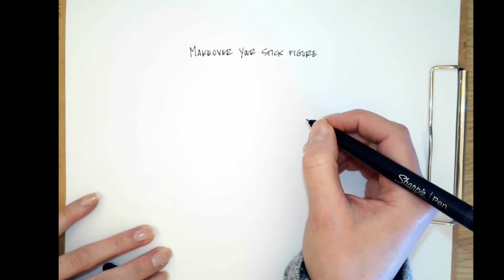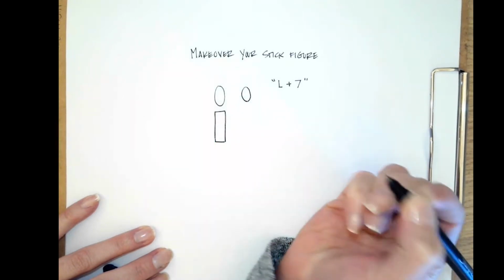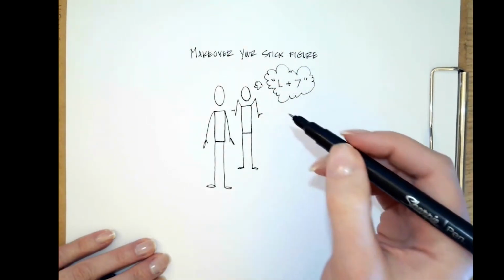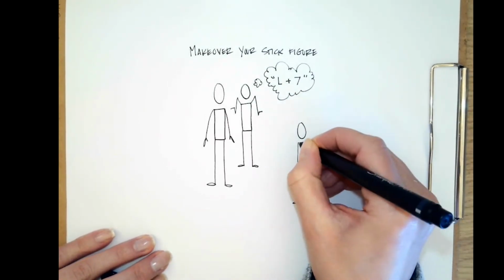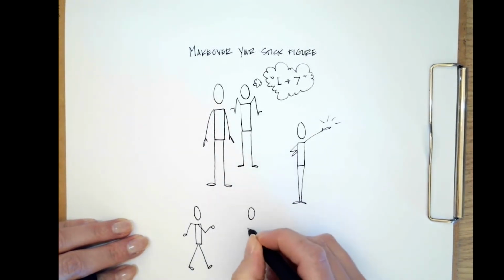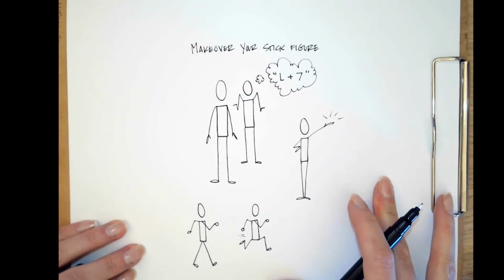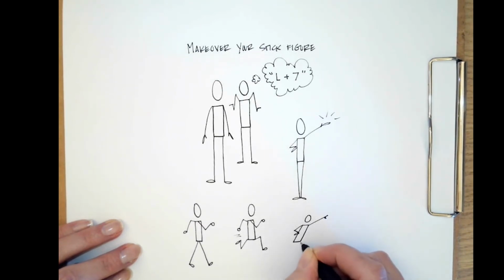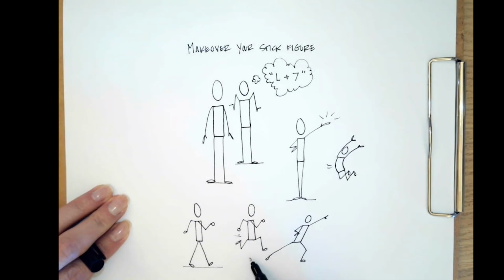Stick Figure Makeover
I hear it all the time, “I could never do what you do. I can only draw a stick figure.” This always makes my heart break a little. If you’re like most, you stopped drawing between ages 8 and 12. That is when academics prioritize core subjects over art. Wherever you stopped is where you are now. If you stopped when you were five, you still draw like a five year old.

The value of drawing is not in what it looks like but in the way it helps us convey an idea with more clarity and meaning than words alone. Just a few extra lines will make your stick figure say so much more. Use this resource to makeover your stick figures.

For more tips on improving your drawing, check out our free Start Your Visual Notetaking Journey resource